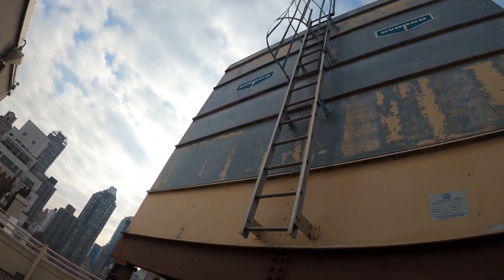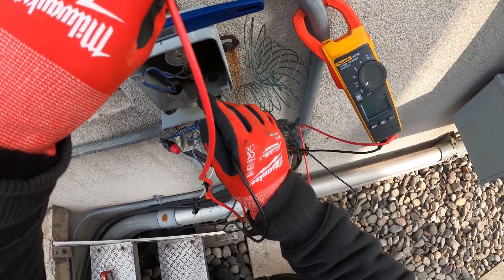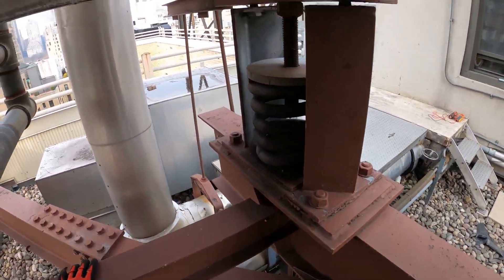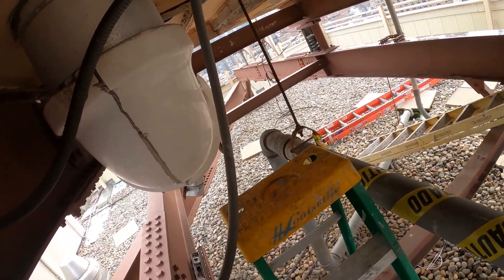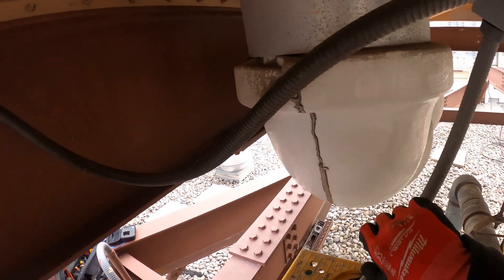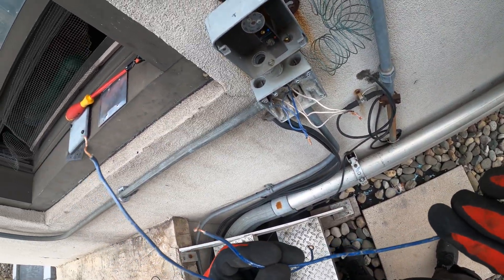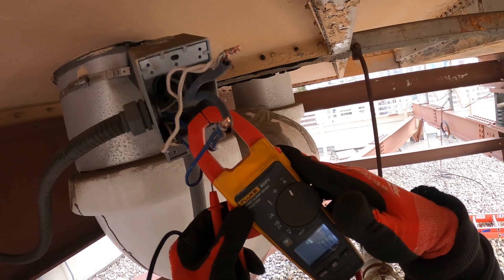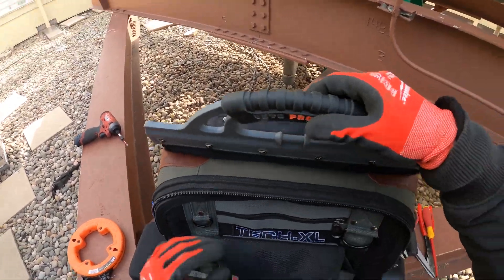HVACR: Cooling Tower Service Call (Heat Trace Cable/Circuit Breaker Keeps Tripping) Short Circuit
HVACR: Cooling Tower Emergency Service Call (15A Circuit Breaker Keeps Tripping for heat trace cable) Industrial Refrigeration Online Training

Heat trace is an electrical system used to maintain or raise the temperature of pipes and vessels. The electric heating is achieved by utilizing a resistant element that is run alongside the piping or vessel. Current heat trace technology utilizes a self-regulating polymer that controls the wattage of the element.

(TOOLS USED IN THIS VIDEO BELOW)

Veto Pro Pac TECH-LC Tool Bag

Supco ST09 Digital Pocket Thermometer, -40 to 392 Degree F

Wiha 32092 Insulated Screwdriver Set, 1000 Volt

Knipex 9.5-Inch Ultra-High Leverage Lineman's Pliers